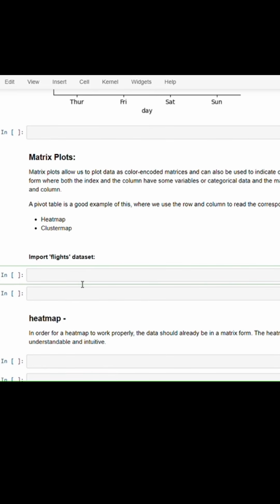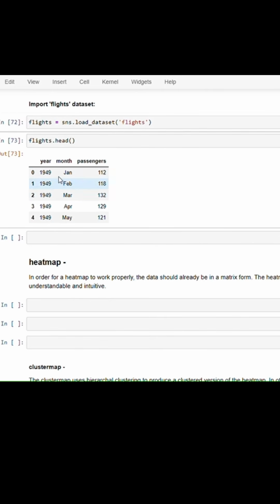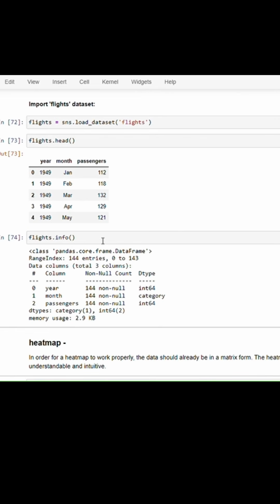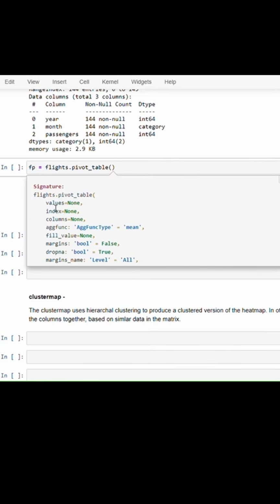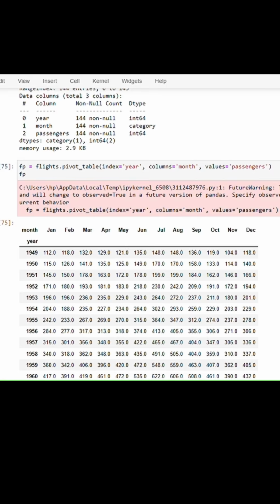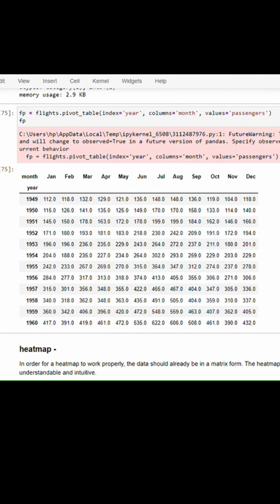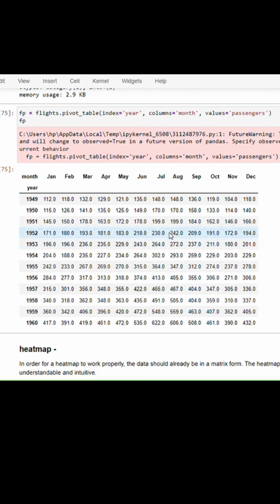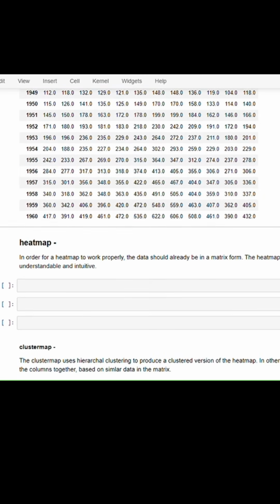Basics of Seaborn - Pivoting Flights Dataset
In this video, we will pivoting the 'flights' dataset from the Seaborn ripository in Python.